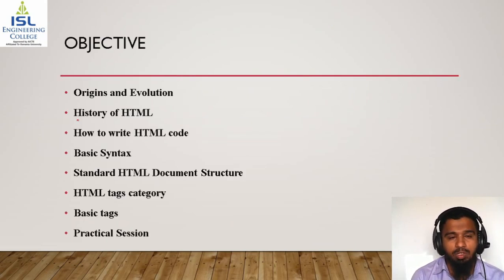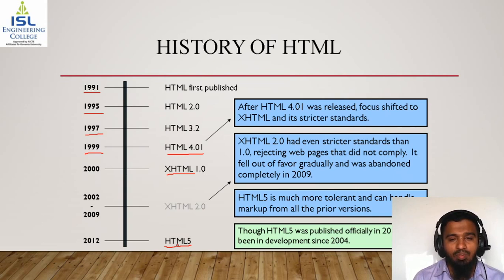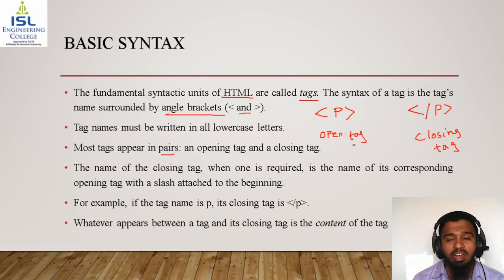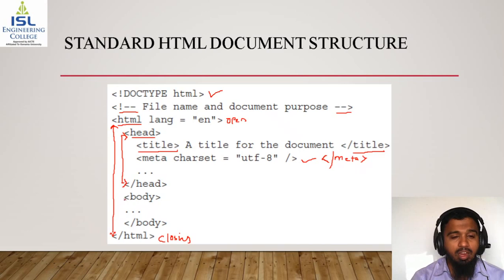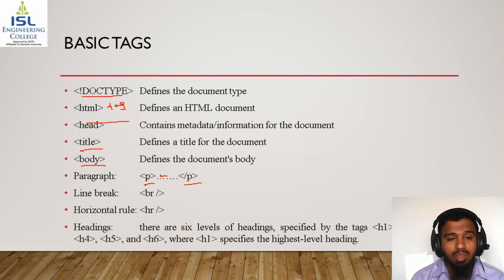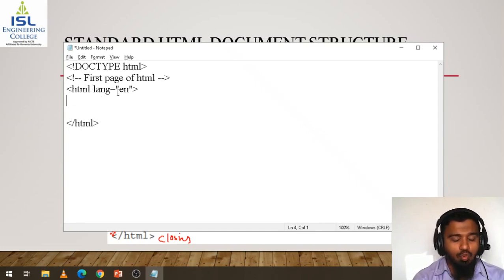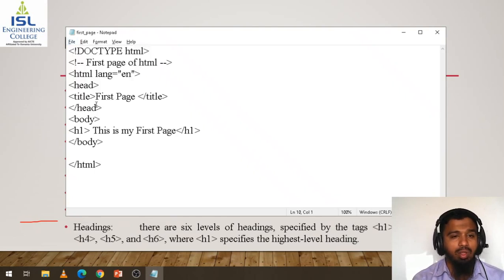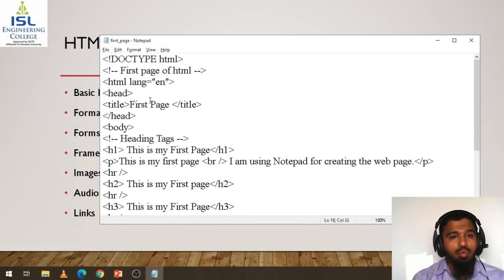Lecture 2 Add-On Course on HTML